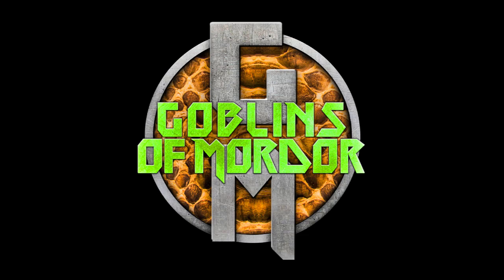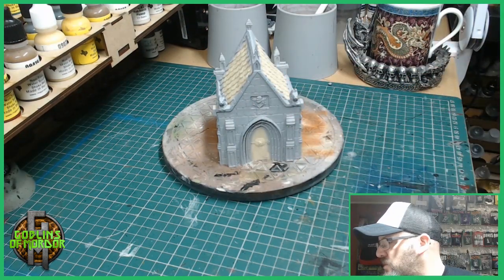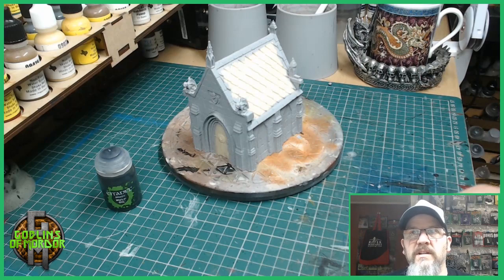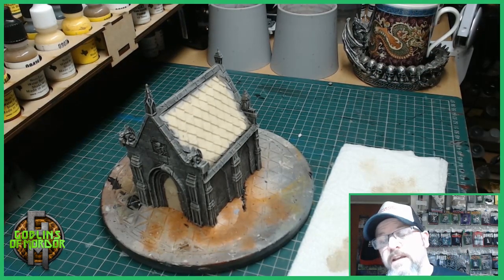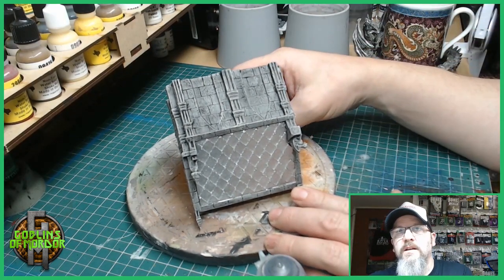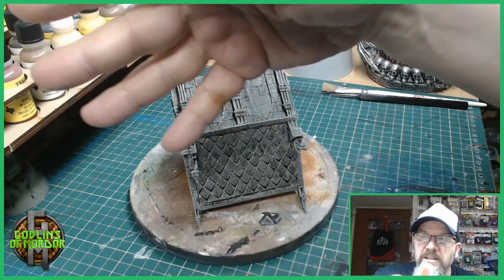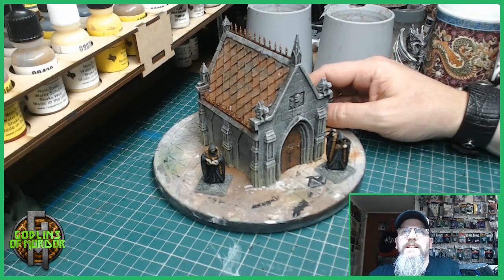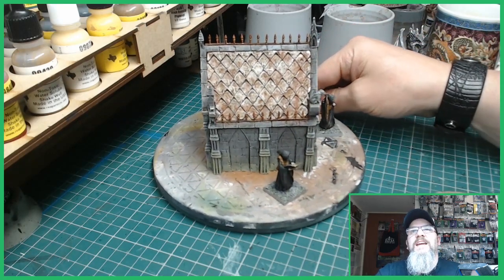Tabletop World, Mausoleum, Build & Paint, D&D (HD)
If you love Star Wars Legion/Imperial assault my Star Wars YouTube channel might be just for you.

Reaper Miniatures.

Voice actor.